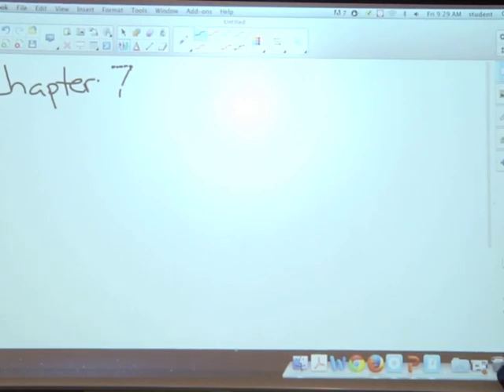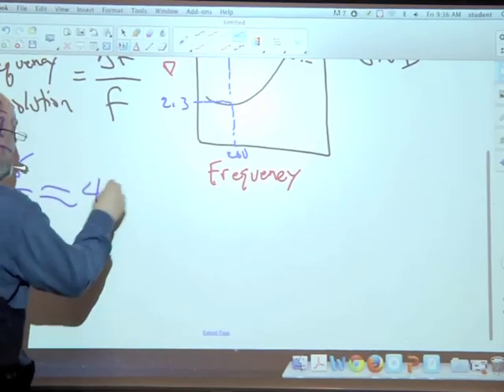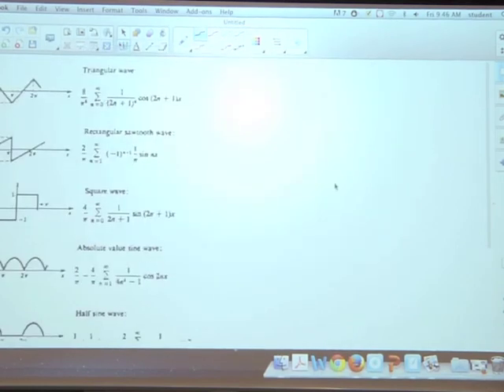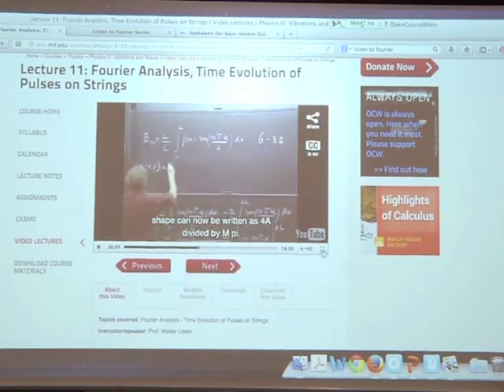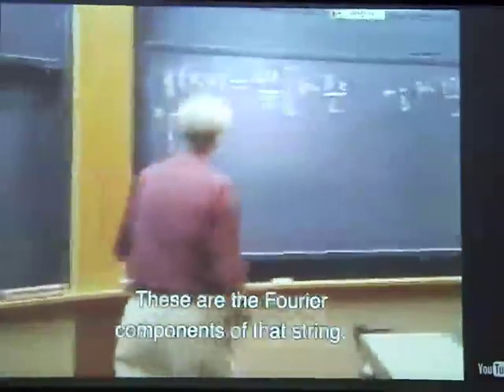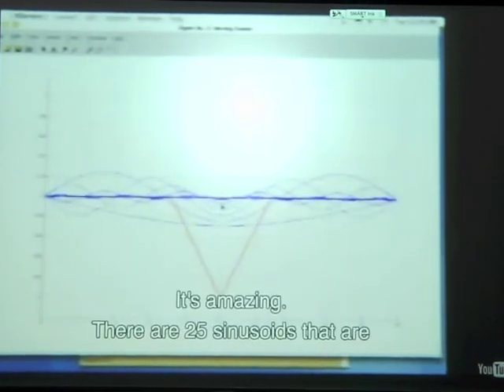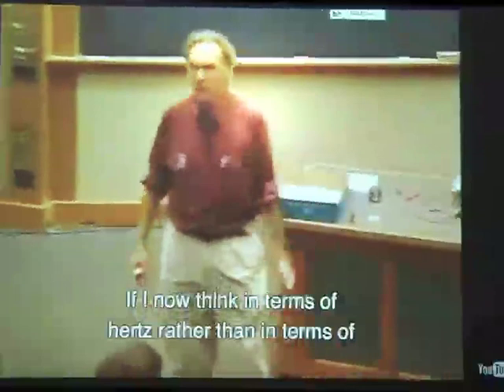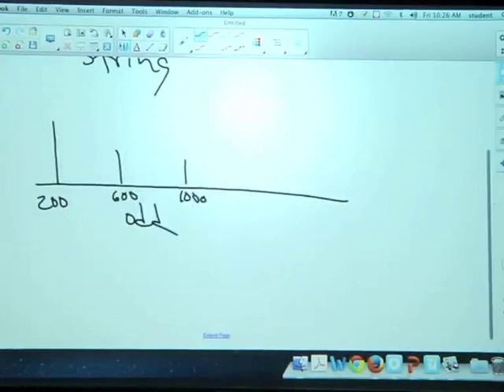SCI220 week 5